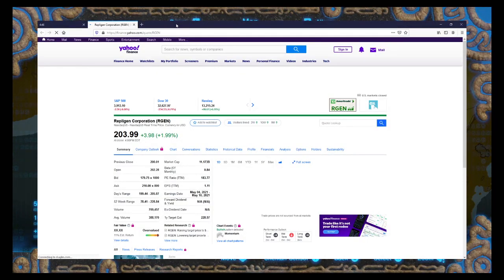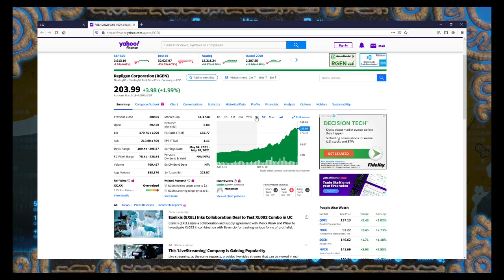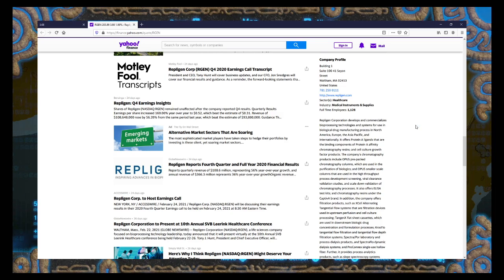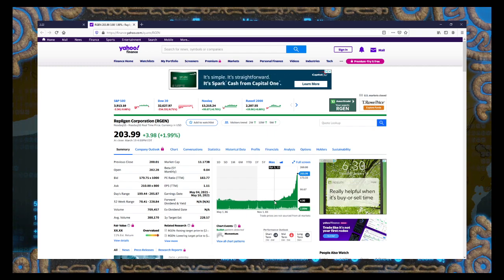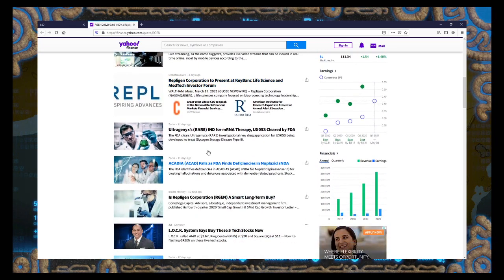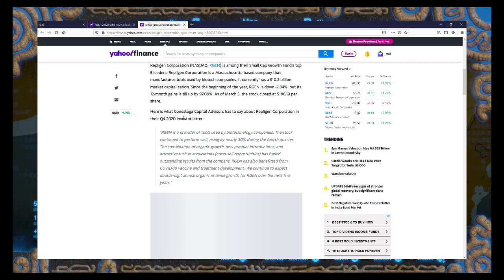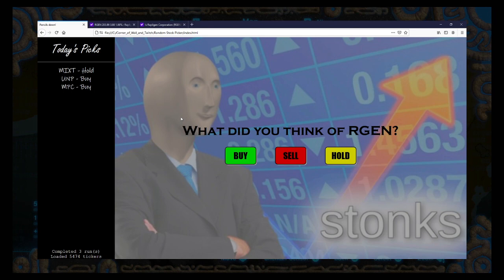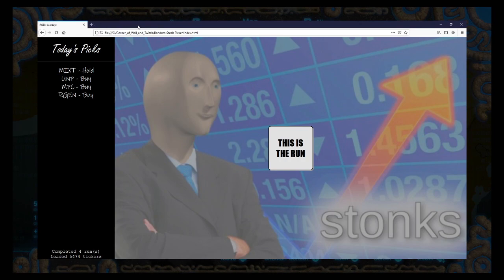Speedrun of Repligen (RGEN)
What is a Stock Pick Speedrun? It's 5 minutes for me to decide if a random stock is a buy, sell, or hold! This run took place during the March 20, 2021 session.